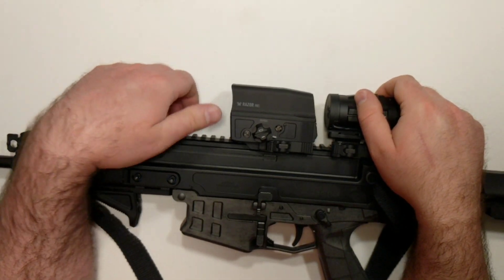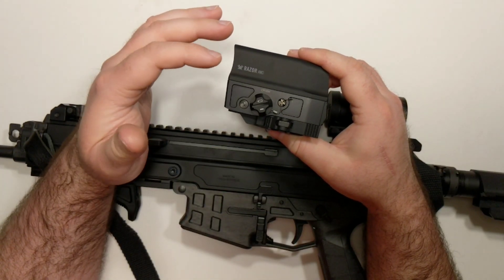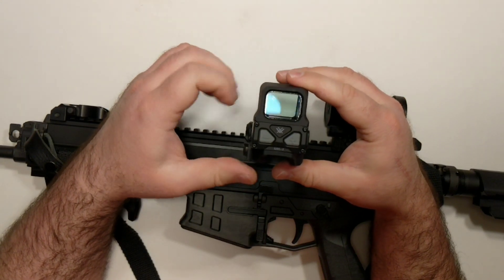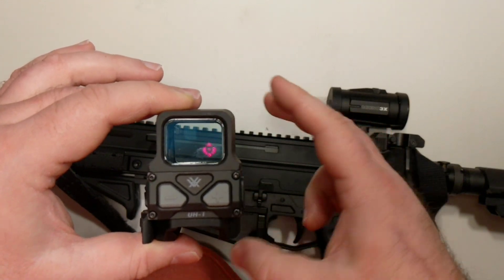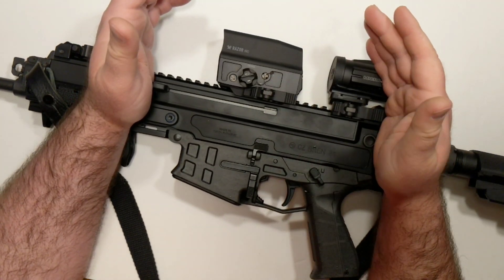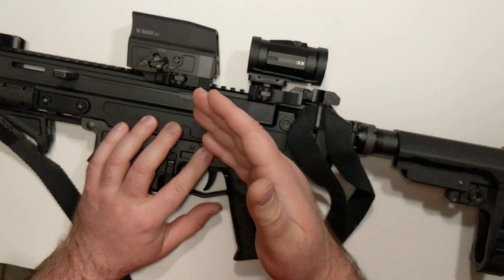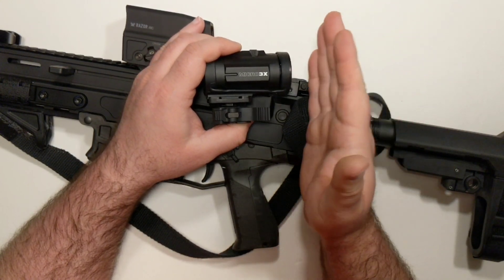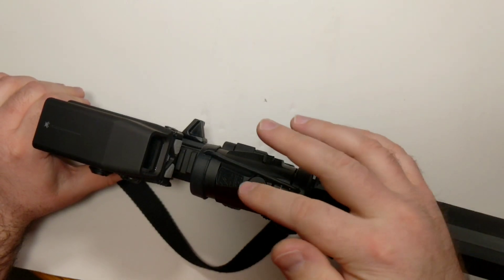Vortex AMG UH1 Holographic Sight with 3X Micro Magnifier - First Impressions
Jay takes a quick first look at the Vortex AMG UH1 Holographic Sight, as well as the newer Vortex 3x Micro Magnifier running on a CZ Bren 2S and gives his initial impressions. Full review to come later.